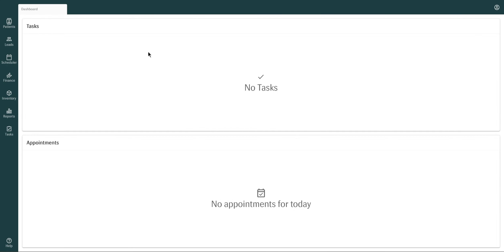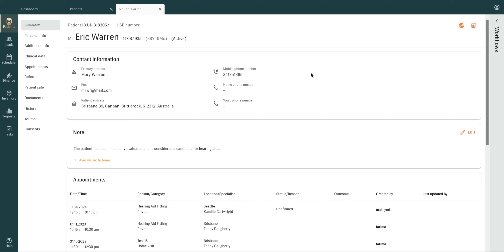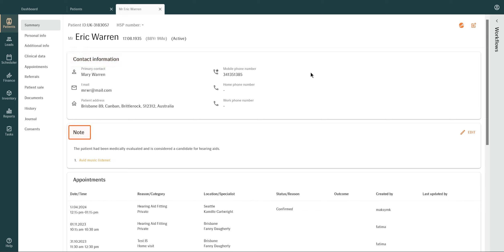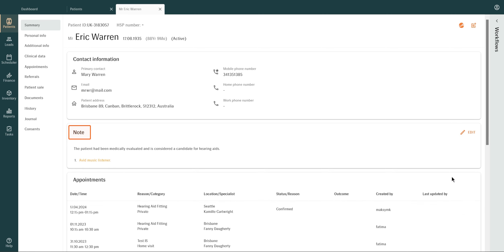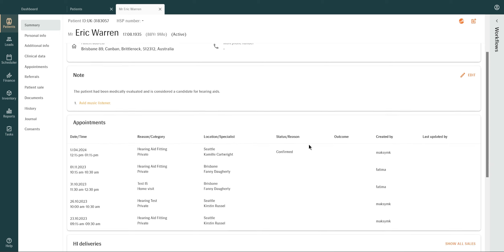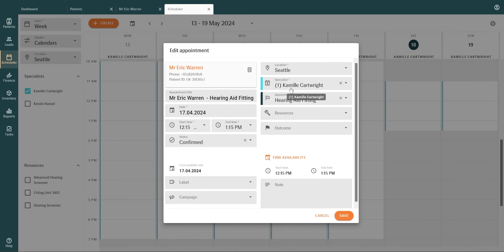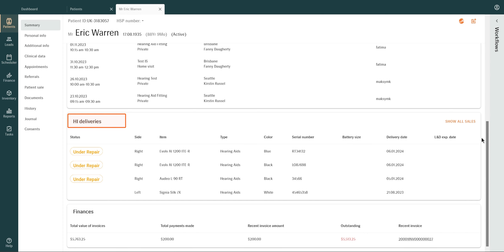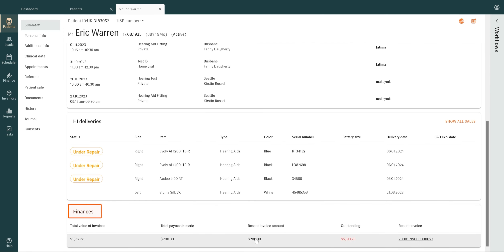How to Quickly Access Key Information about Patient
Our practice management software is engineered for swift functionality, encompassing a sophisticated AI-powered search capability. This ensures rapid and precise search outcomes, minimizing the duration required by staff to locate essential details. This tool is particularly apt for hearing clinics managing extensive patient records. Leveraging this feature equips hearing clinics with speedier and pinpoint accurate patient search outcomes, refined patient data handling, and superior patient service.